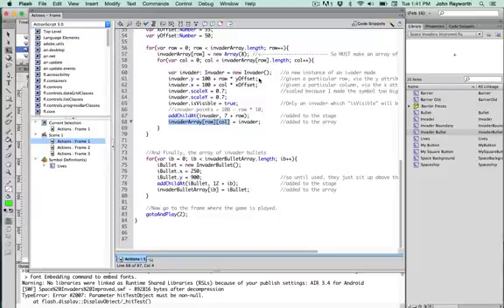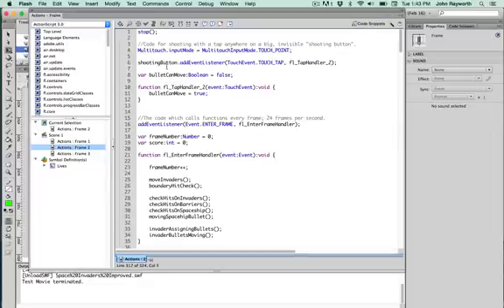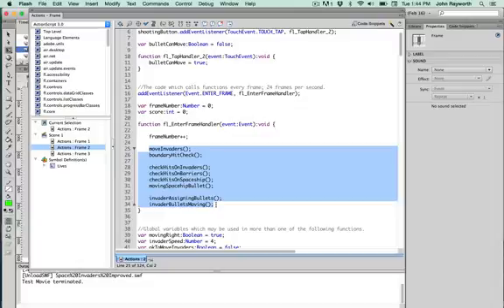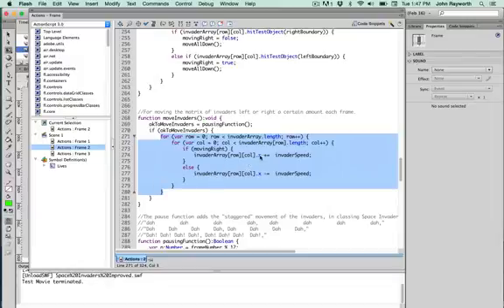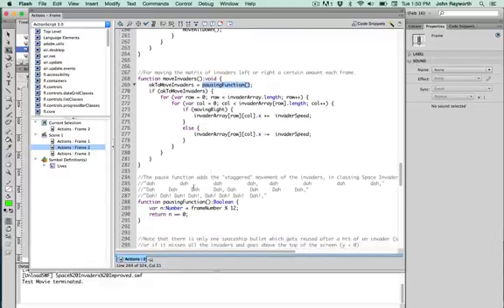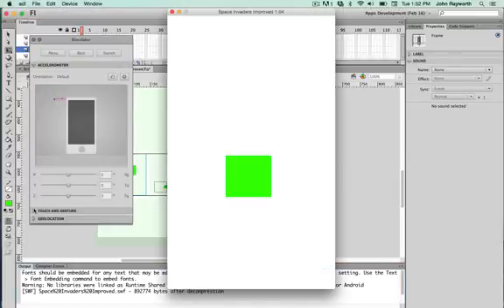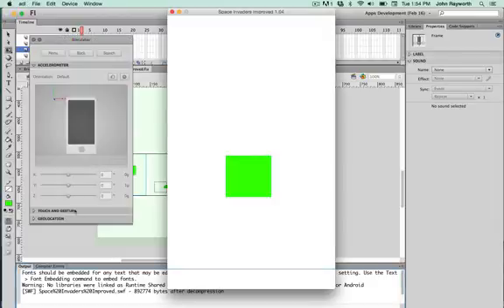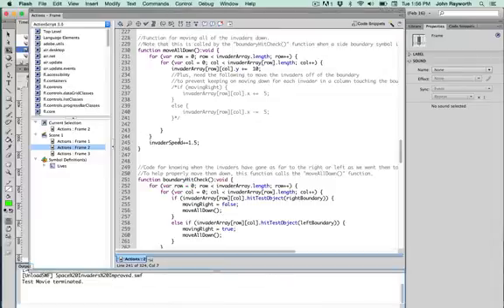Space Invaders for Android Part 2